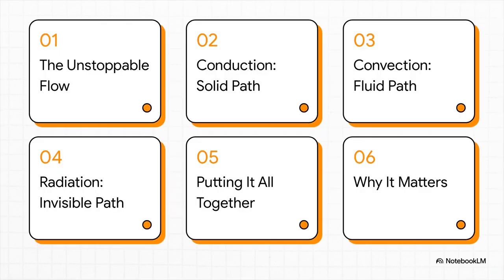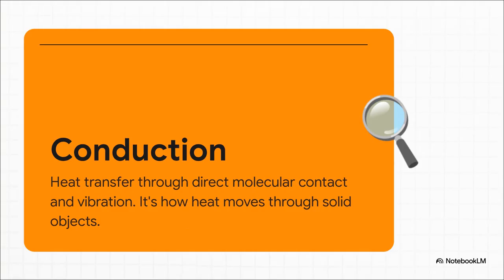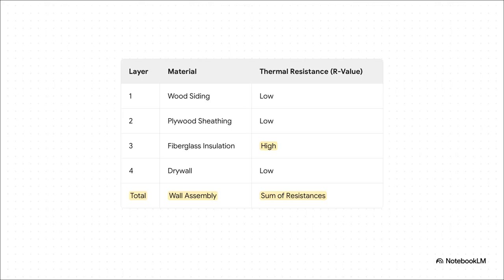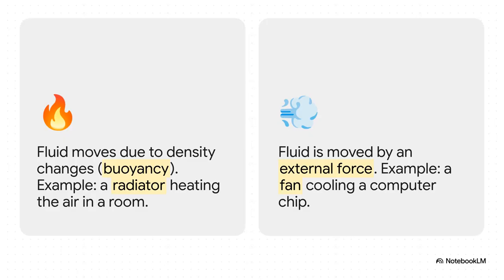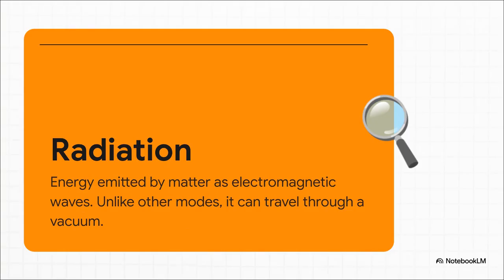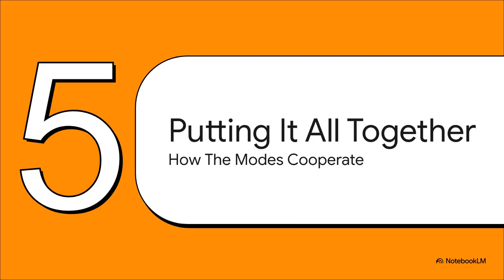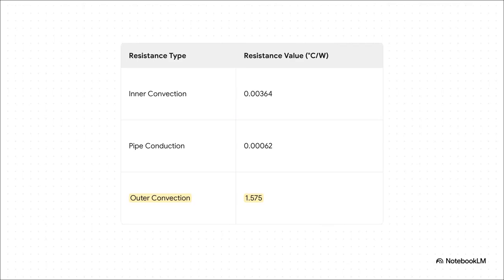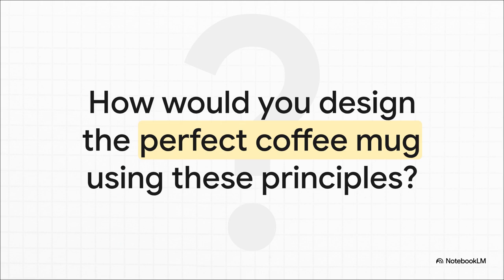Understanding Heat Transfer: Conduction, Convection, and Radiation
Why does a metal bench feel colder than a wooden one, even when they're the same temperature? 🌡️

In this video, we pull back the curtain on the science of heat transfer. We explore how heat moves through our world and how engineers master this restless energy to build everything from coffee mugs to spacecraft.

In this video, you will learn:

The Golden Rule of Heat: Why heat is a one-way street that always flows from hot to cold [01:14].

Conduction: How heat travels through solids like a molecular chain reaction [01:47].

Convection: The way fluids like air and water physically carry energy from place to place [03:46].

Radiation: The unique mode of heat transfer that can travel through the vacuum of space [05:13].

Engineering in Action: How a thermos flask fights all three modes of heat transfer to keep your drinks hot [07:02].

Understanding these principles is essential for anyone interested in physics, mechanical engineering, or simply how the world works.